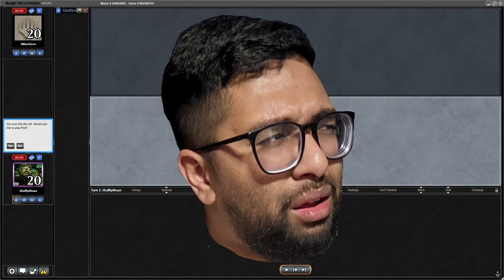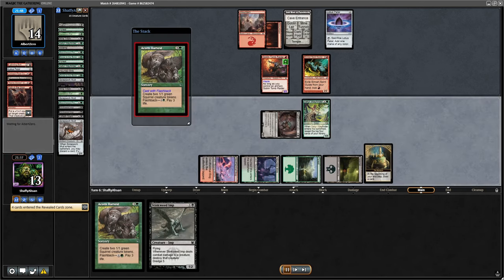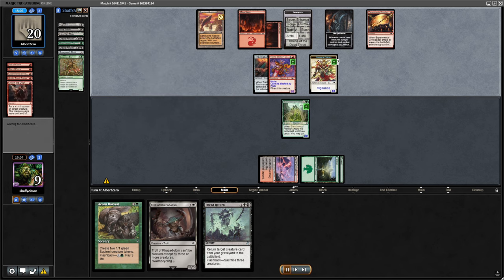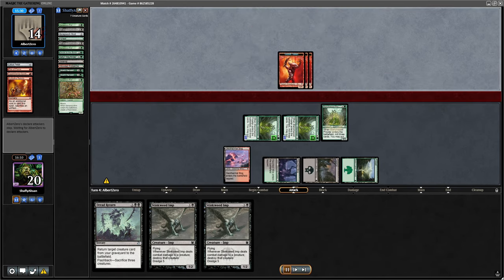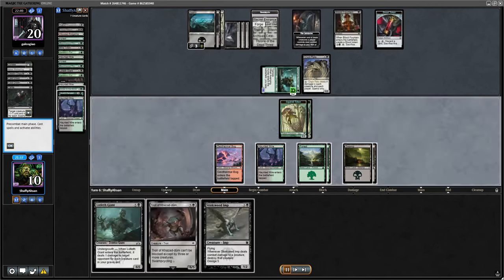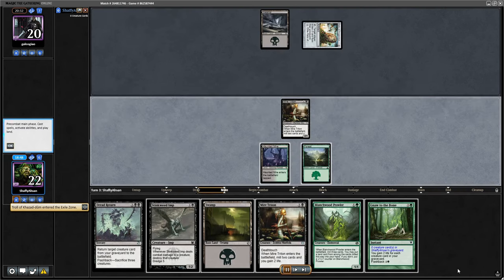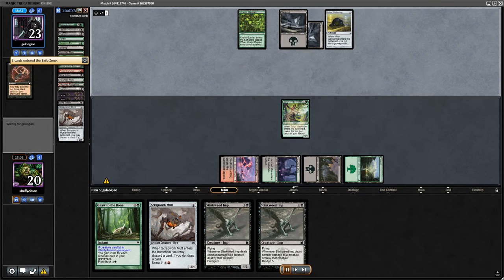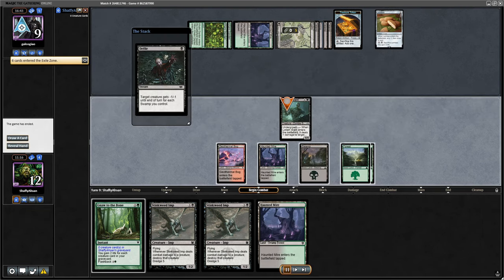The Best New Reanimator Deck In Pauper - With Squirrels!🐿️ | Squirrel Dredge | MTGO Matches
This may be the most fun reanimator/graveyard deck in pauper in a really long time - Squirrel Dredge!

Decklist:

~~Mainboard~~
4 Acorn Harvest
4 Blanchwood Prowler
4 Dread Return
5 Forest
4 Generous Ent
1 Geothermal Bog
4 Gnaw to the Bone
4 Haunted Mire
4 Lotleth Giant
4 Mire Triton
4 Satyr Wayfinder
4 Scrapwork Mutt
4 Stinkweed Imp
5 Swamp
4 Troll of Khazad-dum
1 Wooded Ridgeline

~~Sideboard~~
4 Ancient Grudge
3 Flaring Pain
4 Moment's Peace
4 Rotten Reunion

Timestamps

0:00 – The Best New Reanimator Deck In Pauper - With Squirrels!

0:15 – R1G1
02:21 - R1G2
4:12 - R1G3

5:25 - R2G1
8:11 - R2G2
9:15 - R2G3